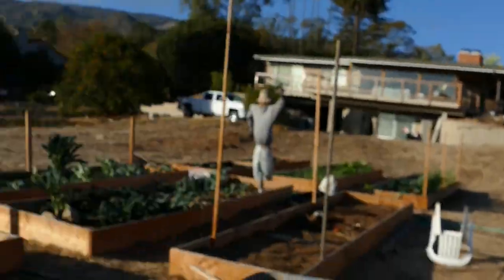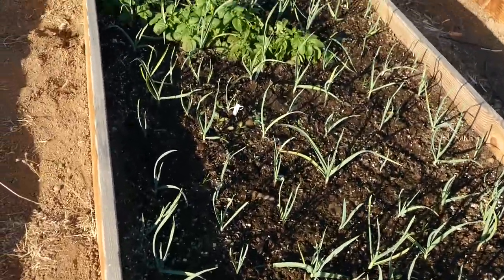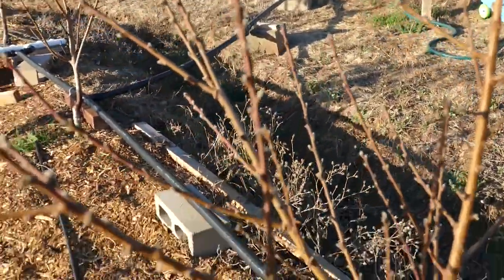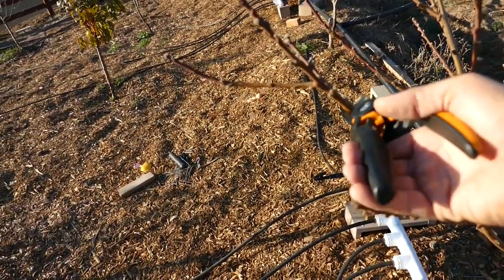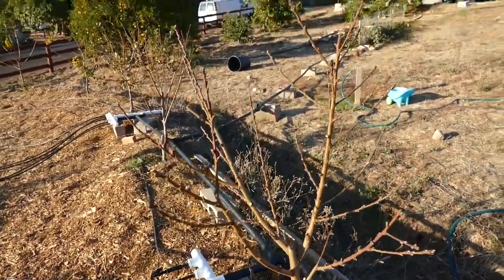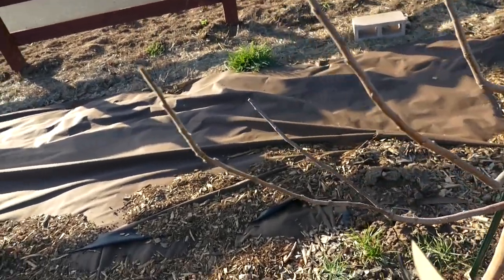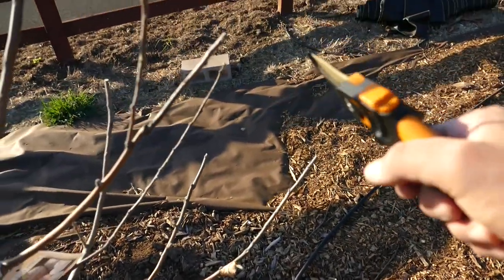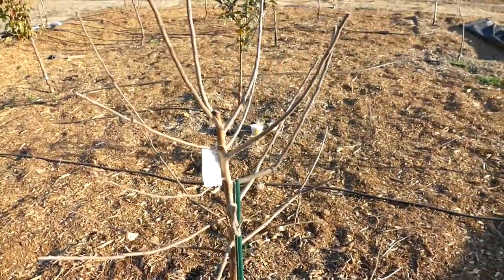Pruning Damaged Young Fruit Trees | BACKYARD ORCHARD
Two of our 1 year old fruit trees got some damage, one from underwatering and the other from gophers.